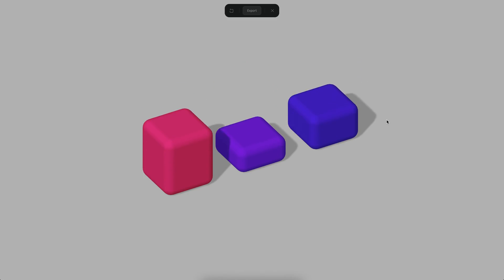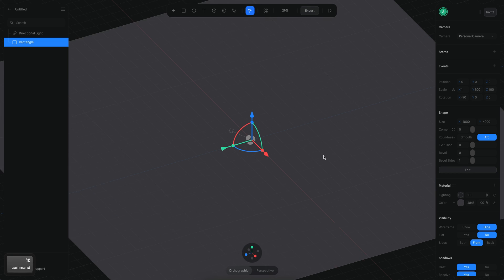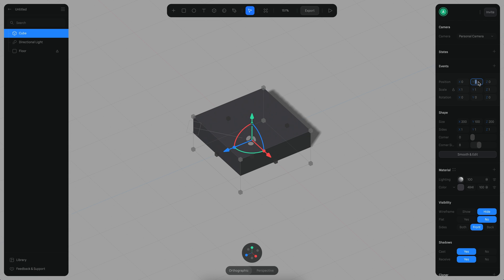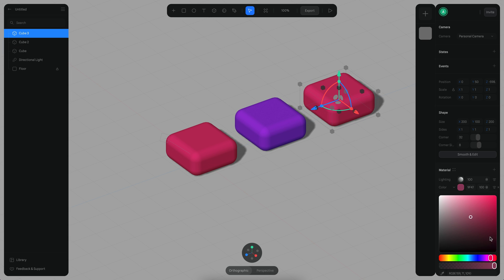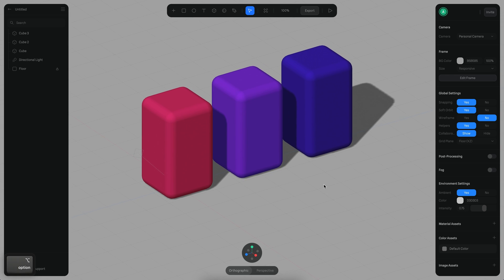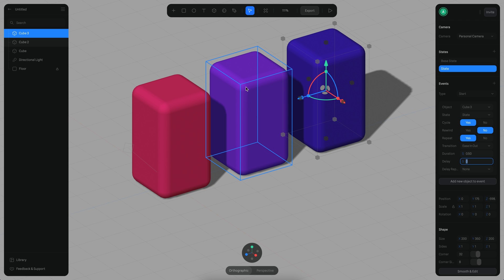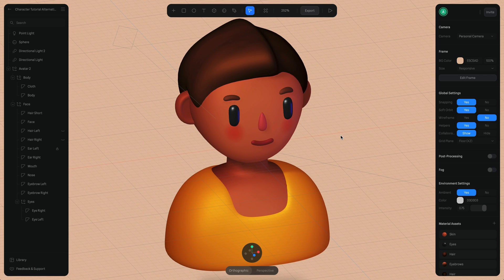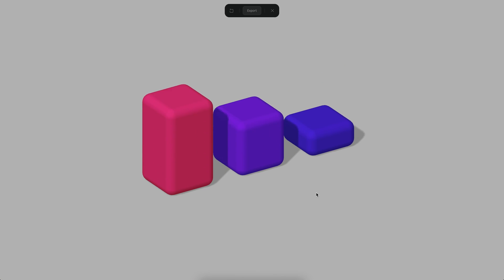Creating animation loops and blinking effects with Spline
In this tutorial, you will learn how to create animation loops and blinking effects using the Delay Repeat feature on Spline.

0:00 Introduction
0:38 Creating the cubes
2:30 Making the states
3:00 Adding the loop events
4:28 Creating a blinking effect